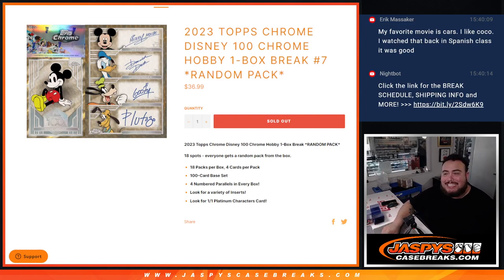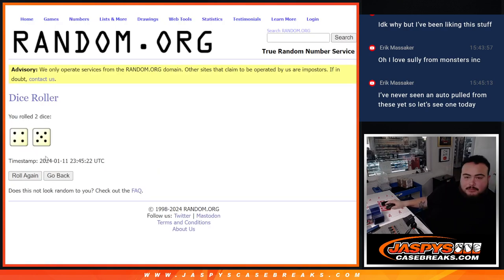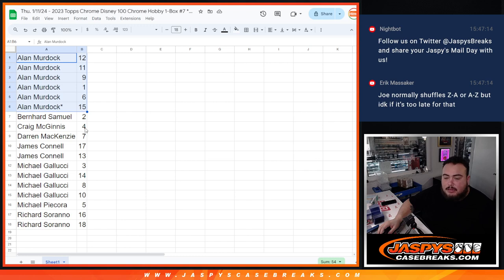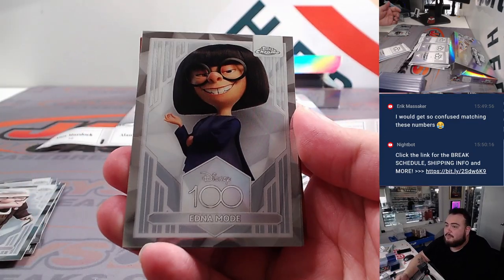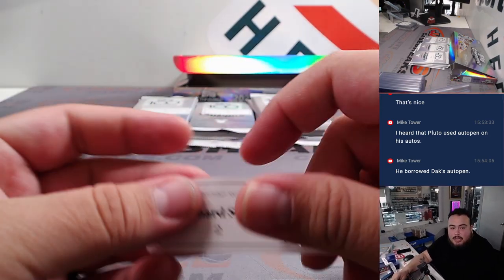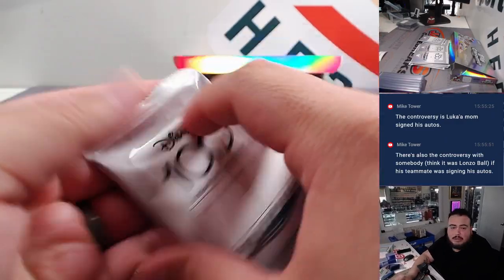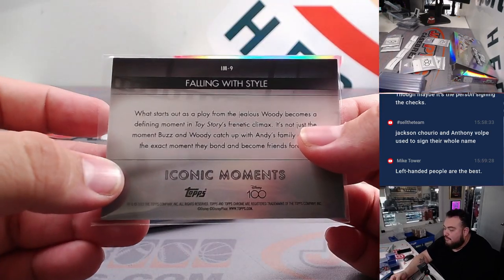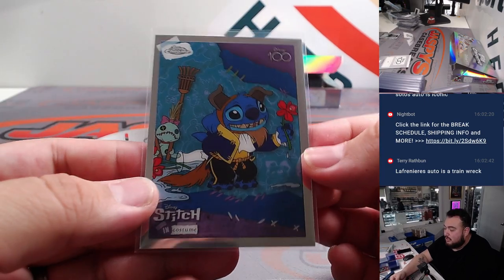Thu. 1/11/24 - 2023 Topps Chrome Disney 100 Chrome Hobby 1-Box #7 *RANDOM PACK*